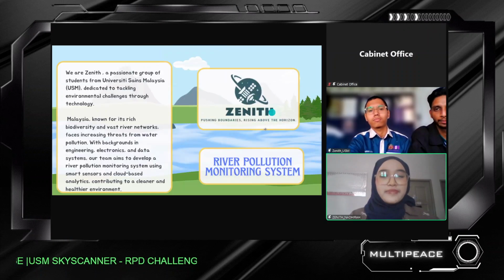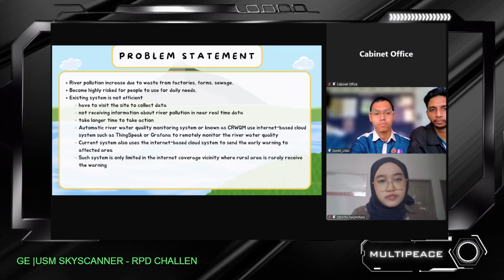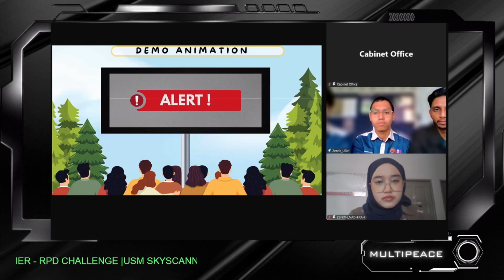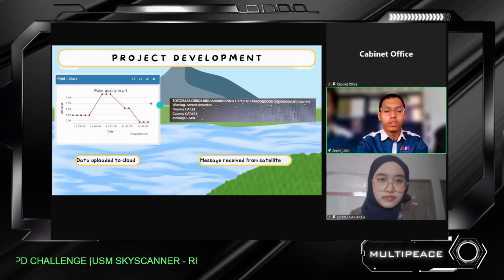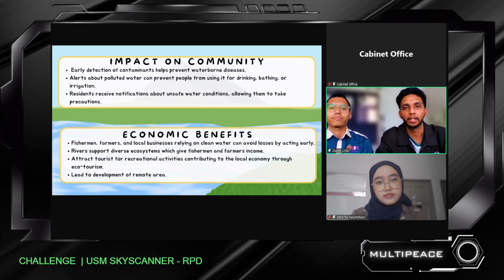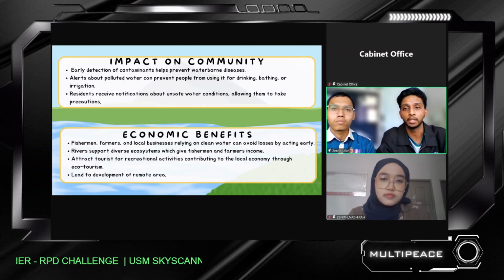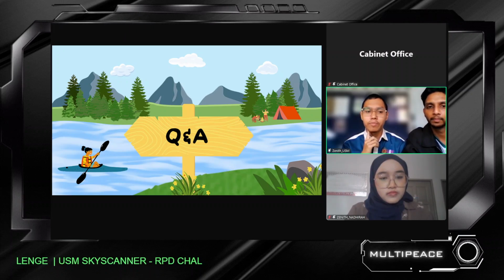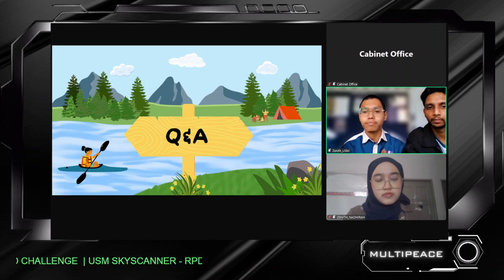Final Presentation On RPD Challange 2024 - Zenith Team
Presentation by zenith team USM. Event on 26 March 2025.